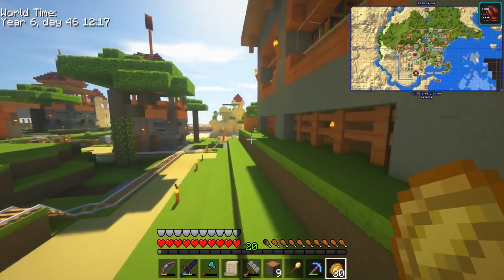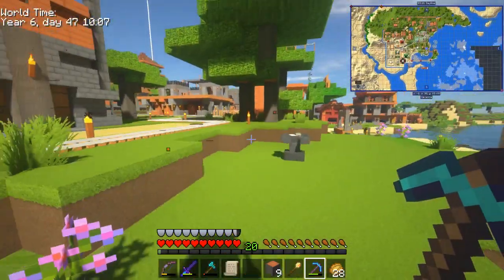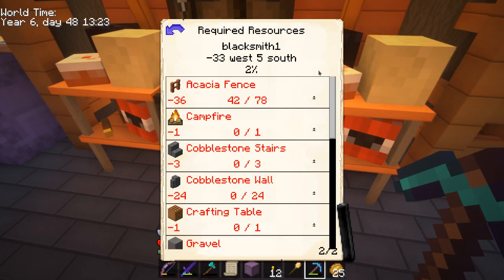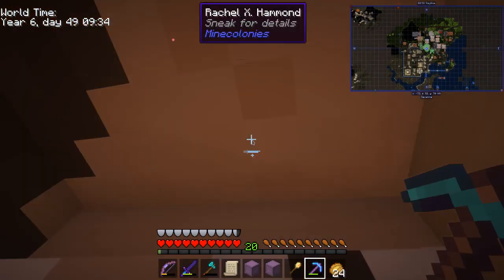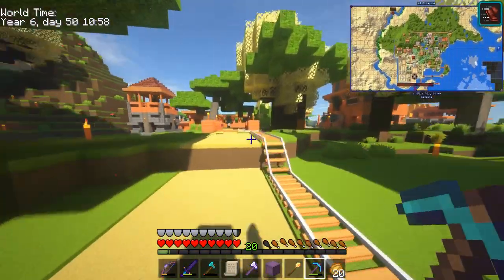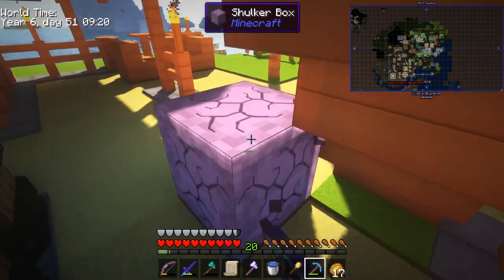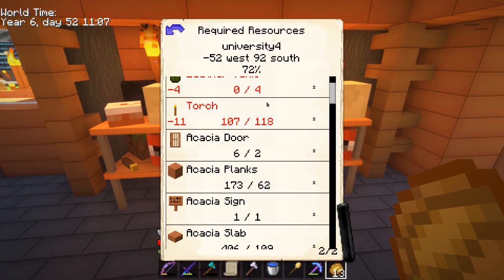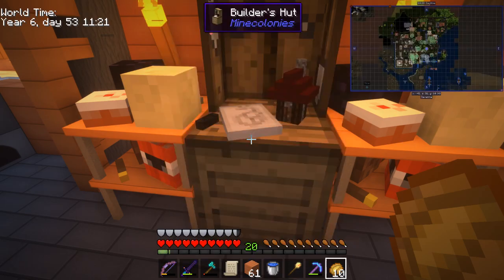Minecolonies - Let's Play with the Devs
This was streamed live on Twitch